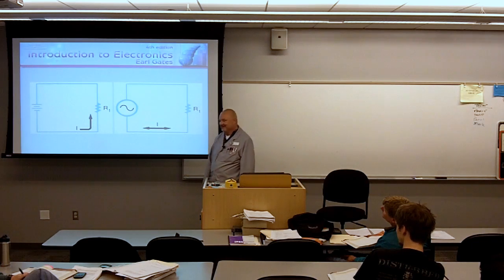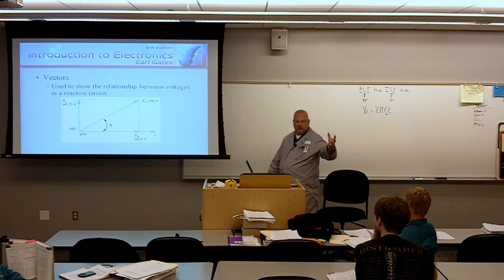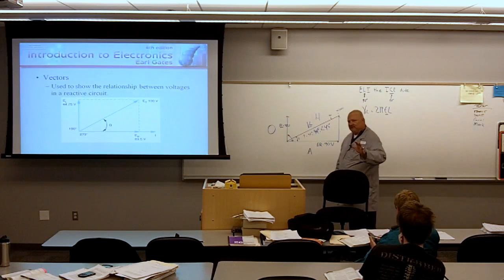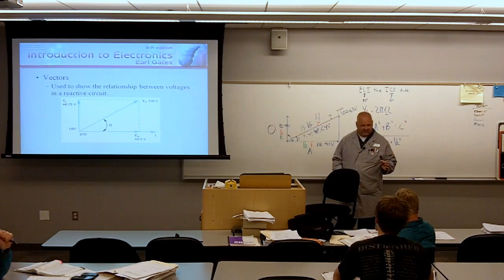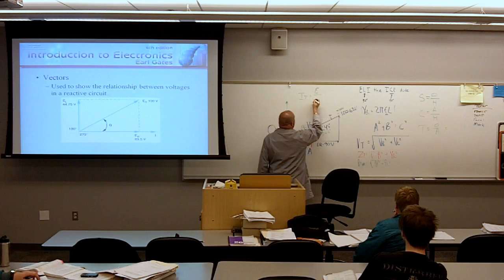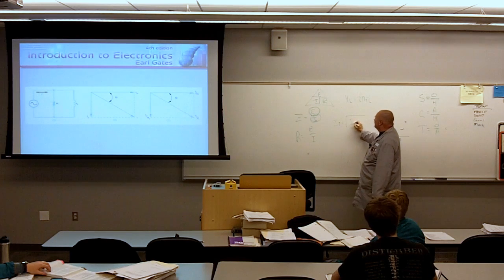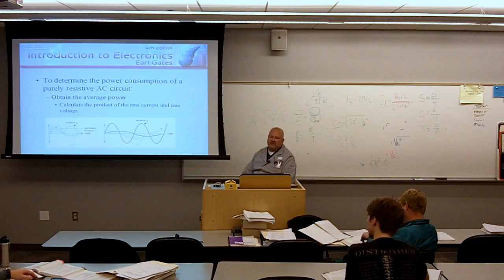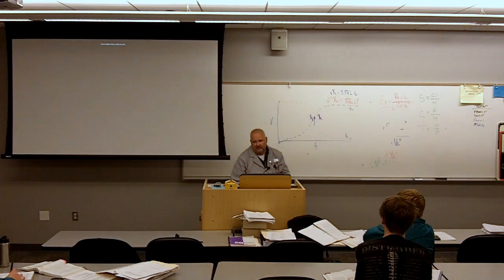ELEC 110 Chapter 17 Lecture - Resonance